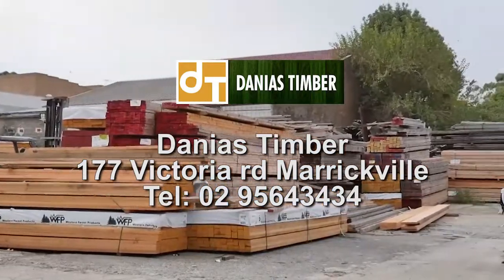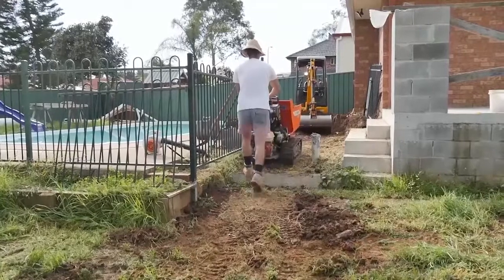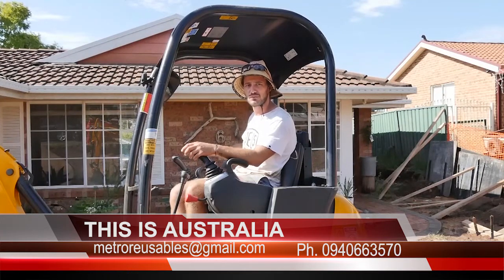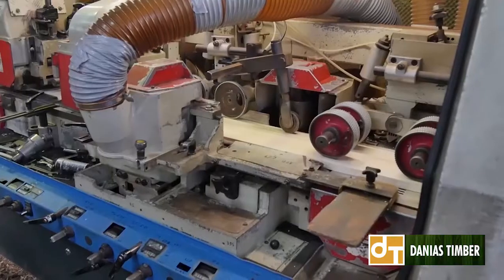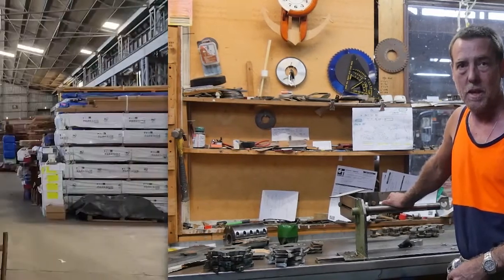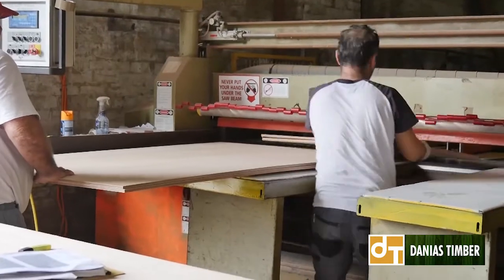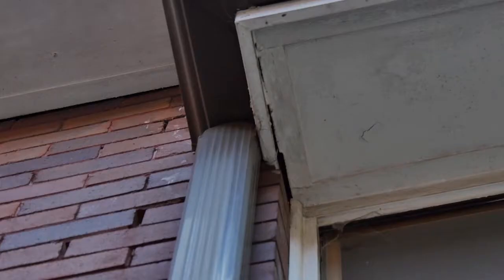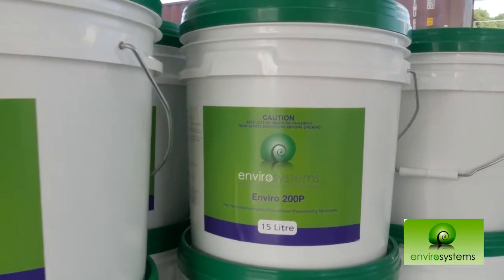This is Australia and beyond. Amazing work with new and recycled timbers at Danias Timber.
Nick Menegakis is searching for his materials for his renovation  and he came across an amazing timber yard with new and used products.

He explains how they work the timbers to create the most unique mouldings.

Nick is very keen also on the old recycled timbers and he wants to make some furniture with the old timbers.